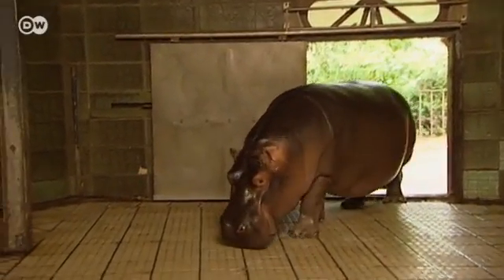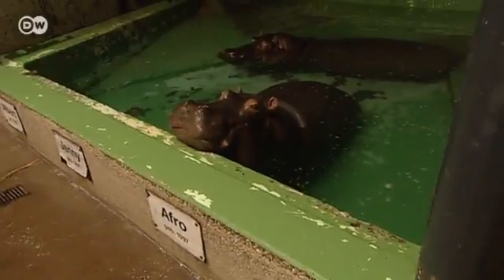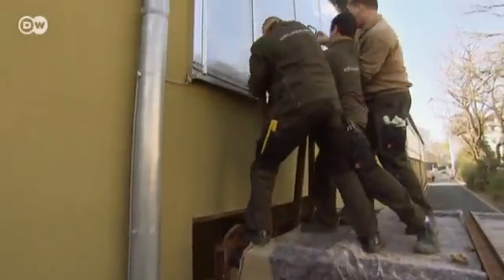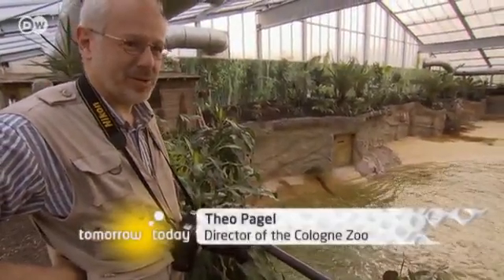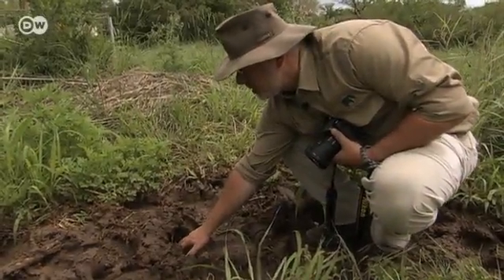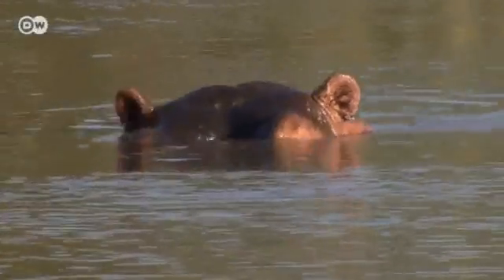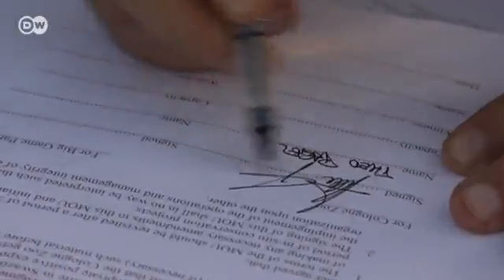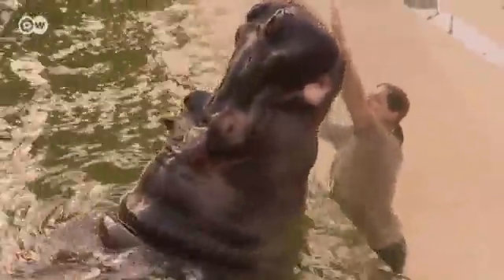The hippopotamuses of Swaziland | Tomorrow Today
Hippopotamuses still live in central and southern Africa, but they are under threat there. Farming is destroying the habitat of these huge, semi-aquatic animals. Now wildlife conservation projects aim to move wild hippos to protected areas, for example in Swaziland's national parks.